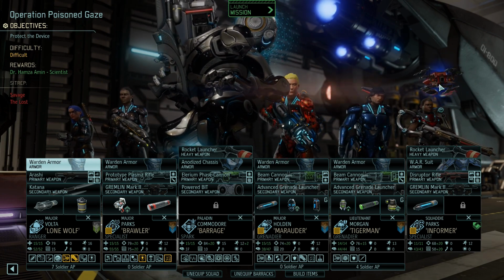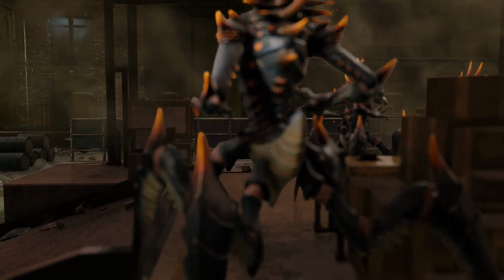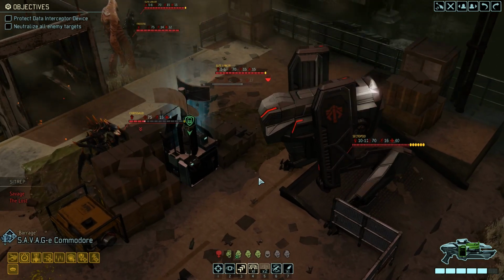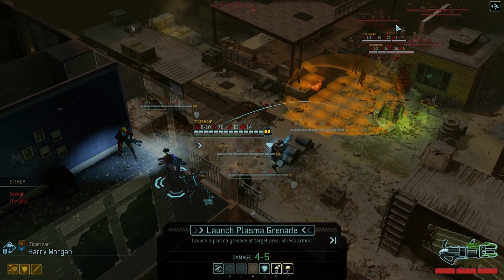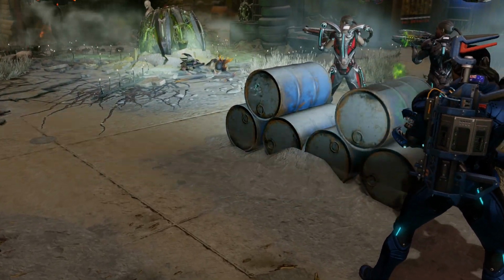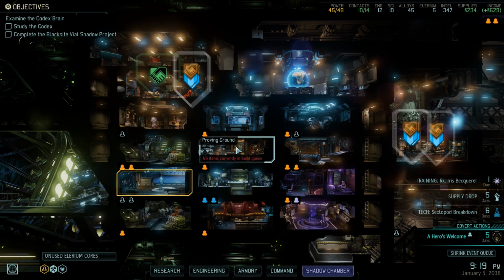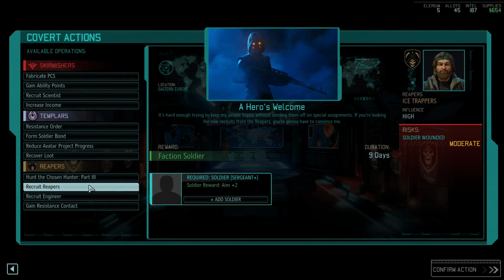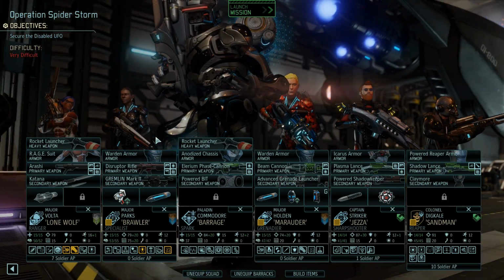SAVAGE SITREP DEVICE DEFENSE - Part 48 - XCOM 2 WoTC Legend With Mods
Mod List:
WOTC Additional Icons
WOTC Choose My Class
WOTC Detailed Soldier Lists
WOTC Gotcha Again
WOTC Lifetime Stats
WOTC Mod Config Menu
WOTC More Target Icons 2020
WOTC New Promotion Screen By Default
Always Recruit and Rescue
Commanders Choice WOTC
Crit Chance Change Redux
Insider Knowledge Fix
Load From Character Pool
Recruit Multiple Heroes From All
Recruits Conserve Character Pool
Tactical HUD Tweaks
Timer Tweaks
WOTC Extended Information
WOTC Enhanced AOE Preview
WOTC Flawless
WOTC Nice Mission Debreifing
WOTC Robojumpers Squad Select
X2WOTCCommunityHighlander